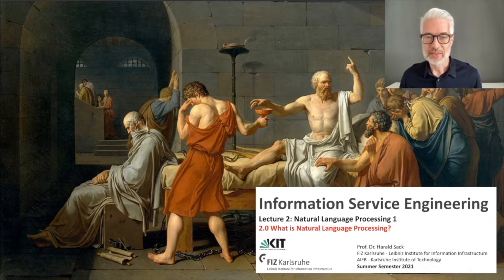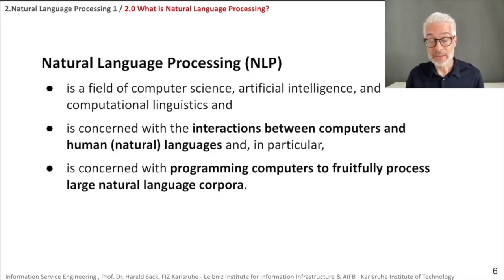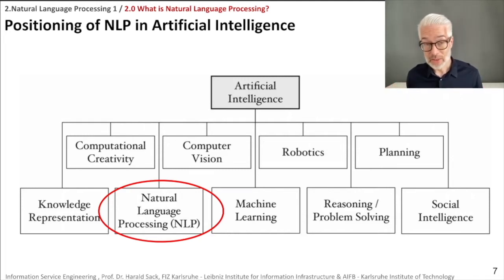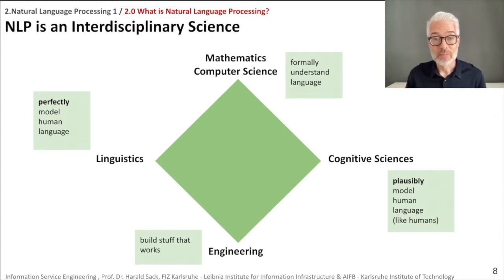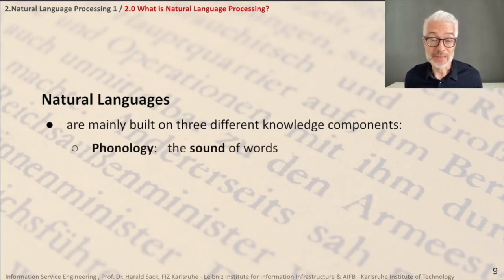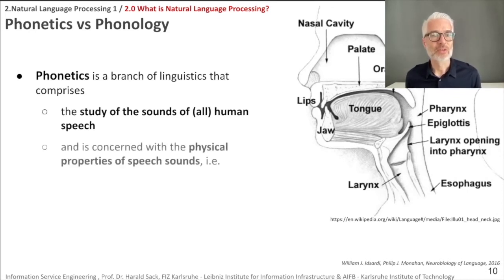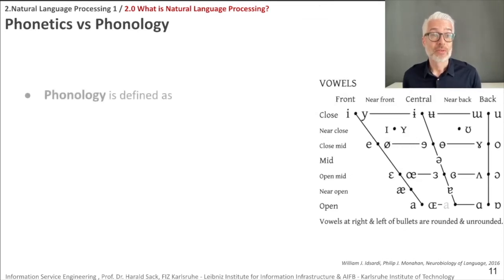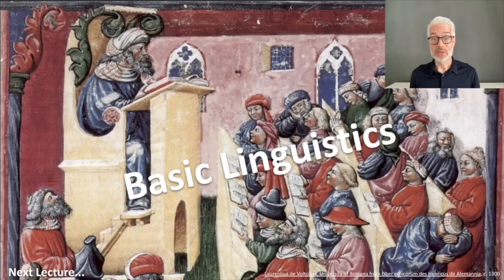02.0 - ISE2021 - What is Natural Language Processing?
2.0 What is Natural Language Processing?

- NLP Definition
- NLP and AI
- Natural Languages
- Phonetics vs Phonology